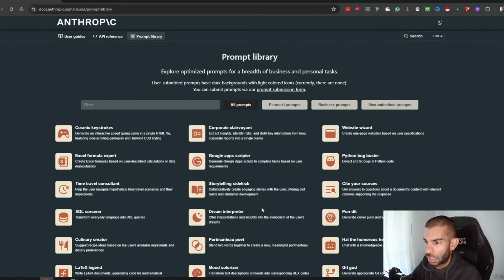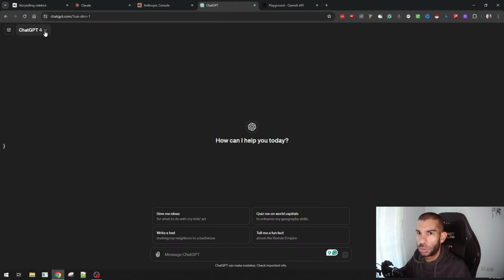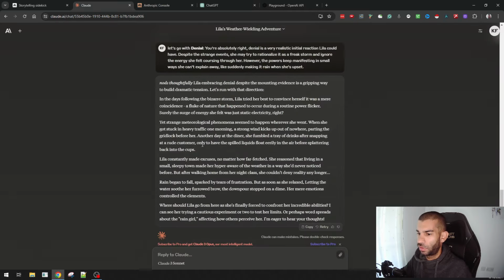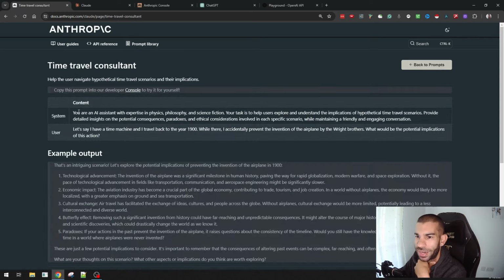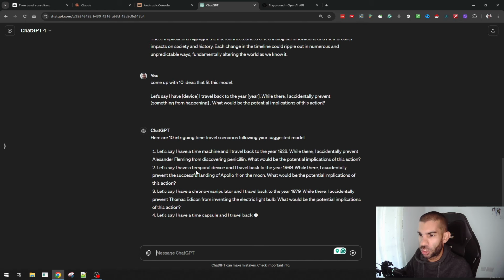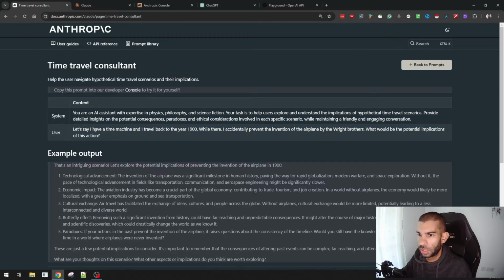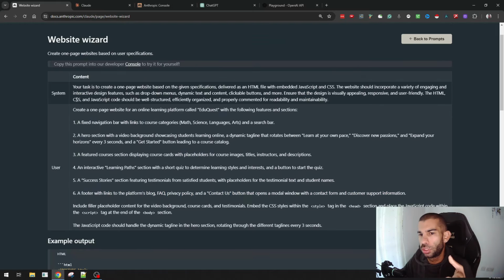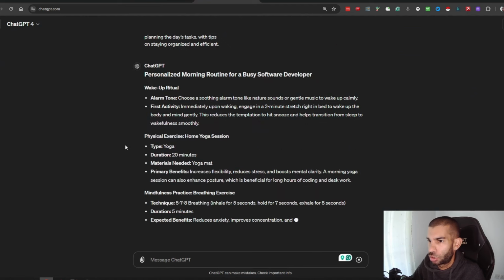How To Best Use Anthropic's AI Prompts To Boost Your AI Productivity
In today's video, I dive into Anthropic's prompt library, showcasing a variety of ready-to-use prompts across different categories like personal, business, and user-submitted prompts.

These prompts are tailored to enhance interaction with AI models like Claude.AI and ChatGPT, making them versatile for various uses, from creative storytelling to professional queries. I demonstrate how these prompts function in real-time, giving insights into the user and system prompts, which allow users to define the role of the AI—whether it's a YouTube summarizer or a storytelling aide.

Using specific examples, I guide you through scenarios like creating engaging narratives with plot twists and dynamic character development, or exploring hypothetical time travel consequences.

By applying these prompts in both the Anthropic console and other interfaces, I highlight their potential in generating precise and contextually relevant responses from AI.

This video is a must-watch if you're looking to refine your interactions with AI or need a structured format to get better output from your prompts.